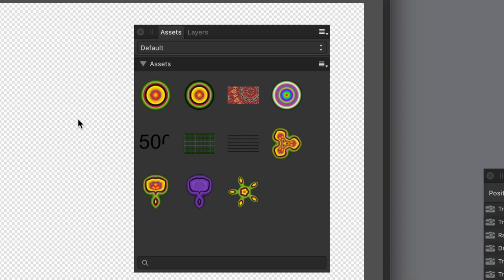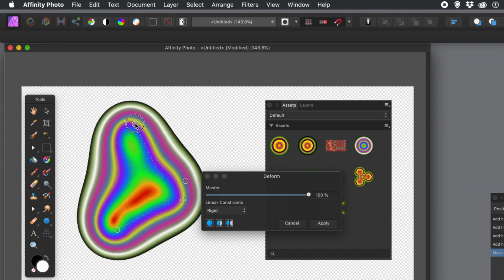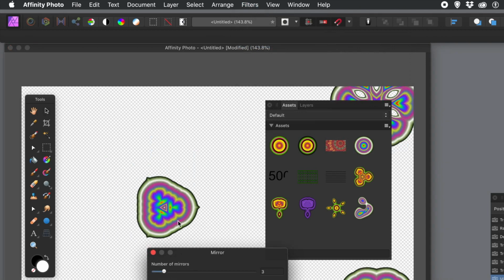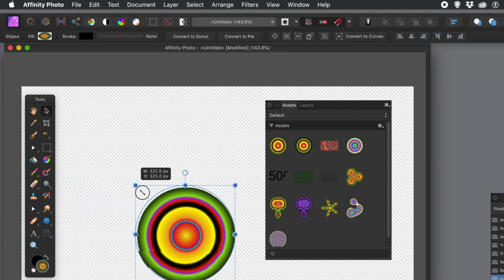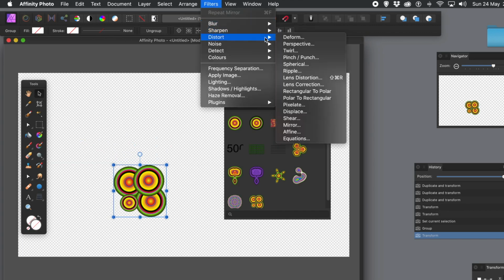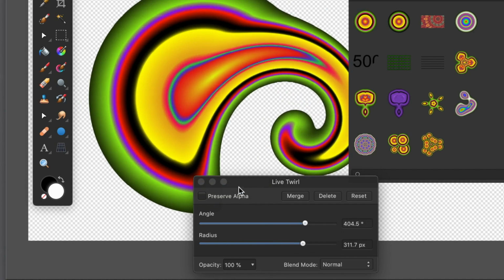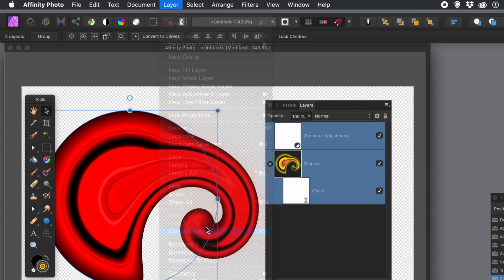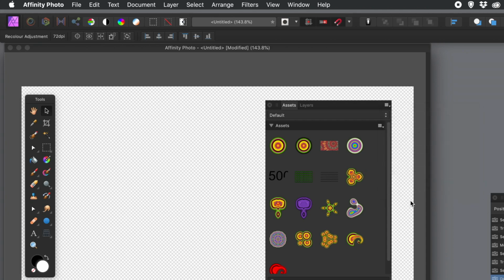Affinity Photo : Assets Store resources for future use and re-use tutorial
How to use the assets feature in Affinity Photo to re-use designs - use graphic resources quickly from the assets library, how to group, add effects to them etc
0:00 Start of the assets how to tutorial for Affinity Photo